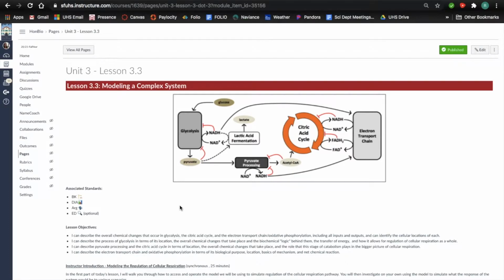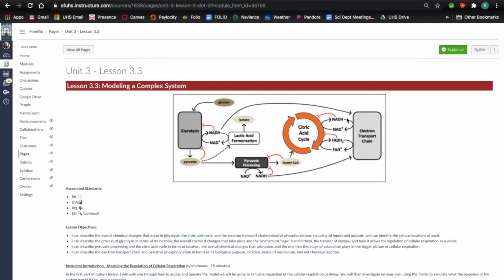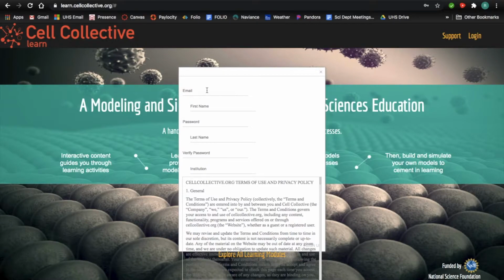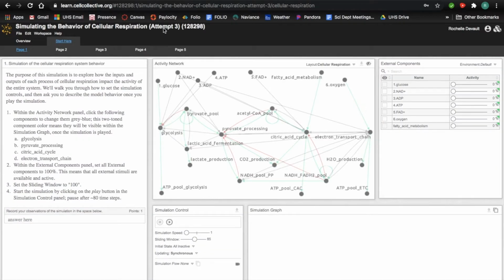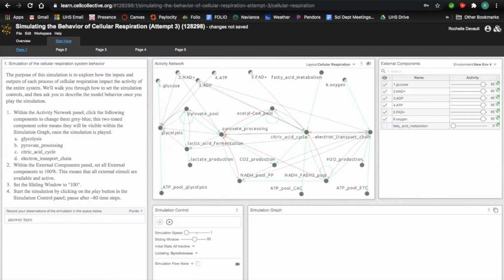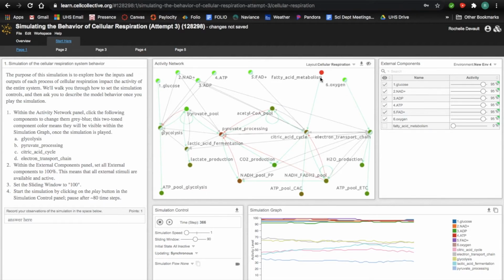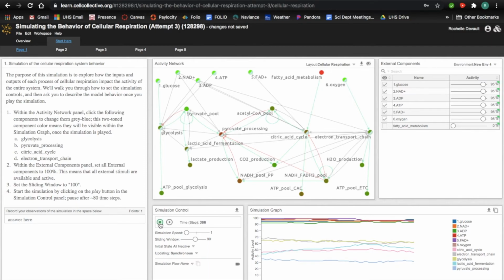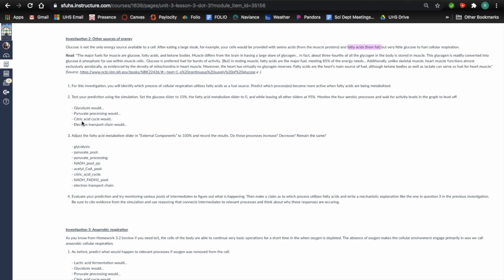Honors Biology _ Cellular Respiration Modeling Activity Instructions